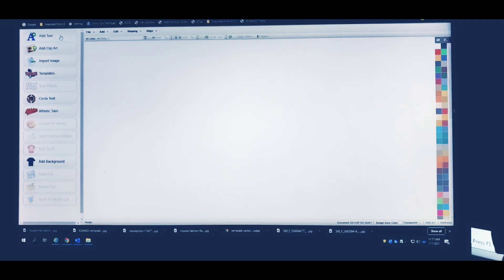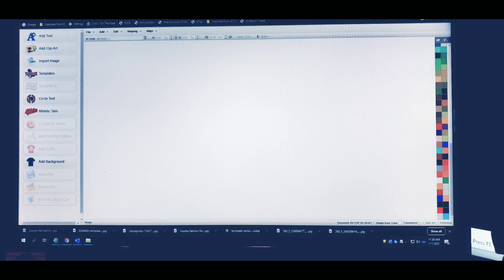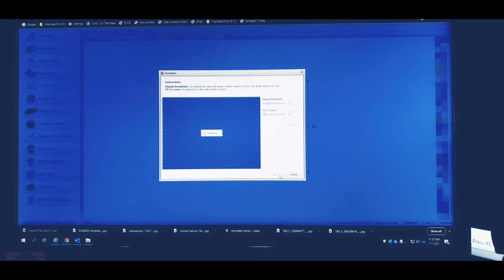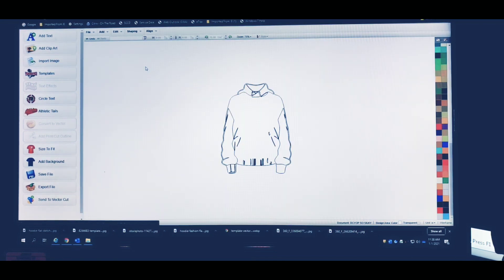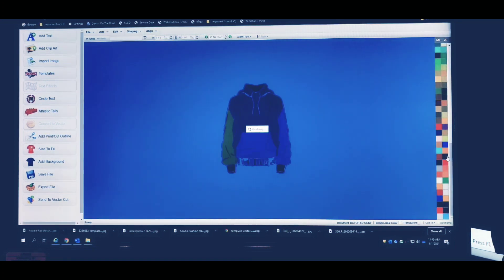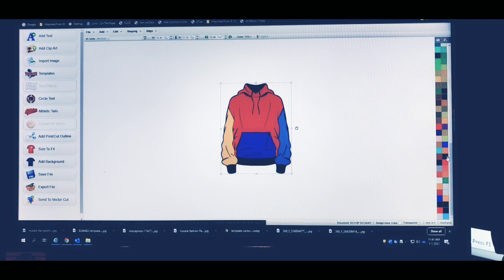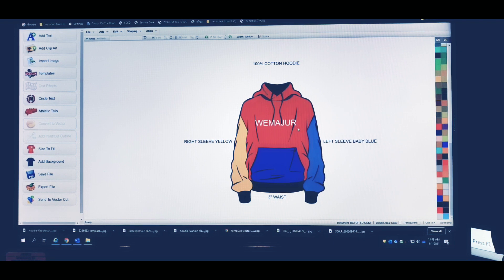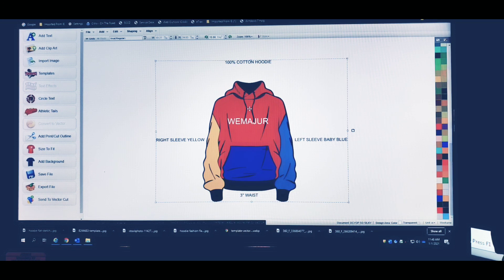How to design a hoodie tutorial with STAHLS CadworxLive free design/ editing software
Watch my "How to design a hoodie tutorial with STAHLS CadworxLive free design/ editing software" to learn how to desisgn and customize a hoodie for your own brand.